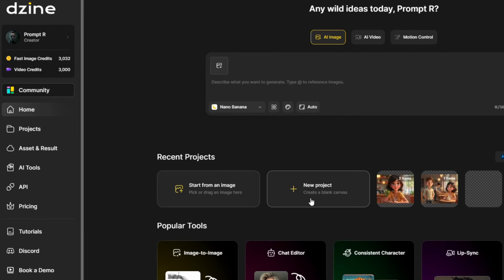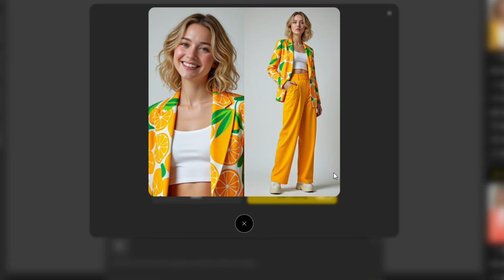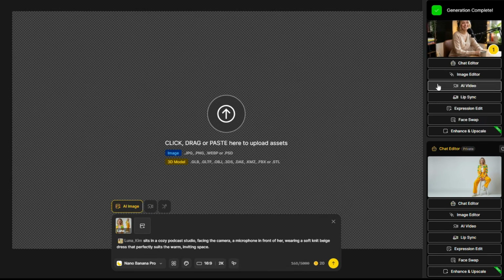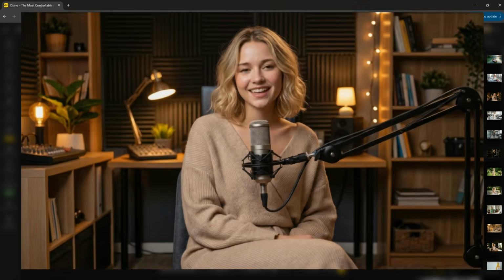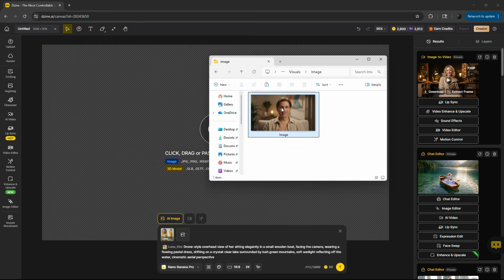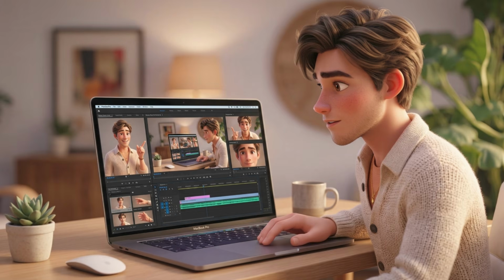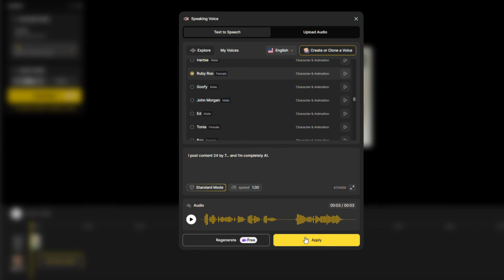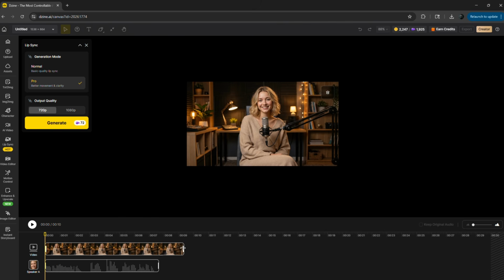How I Created a Hyper-Realistic AI Influencer (Full Tutorial)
This AI Influencer Isn’t Real… 🤯
Every avatar, voice, and scene in this video was created entirely with AI.
In this video, I’ll show you exactly how to create your own AI influencer—without ever using a camera.
By the end, you’ll know how to build avatars that look real, stay consistent, and can run content 24/7.

What you’ll learn:

🔹 Create a realistic AI character from scratch
🔹 Turn any image into a talking avatar
🔹 Build a stylized avatar that looks and moves like you
🔹 Add lip-sync, natural expressions, and gestures
🔹 Generate multiple videos without filming

Whether you want to create AI influencers, faceless content, or scale your videos faster, this guide walks you through the full process step by step.